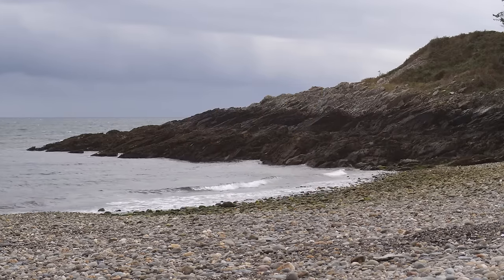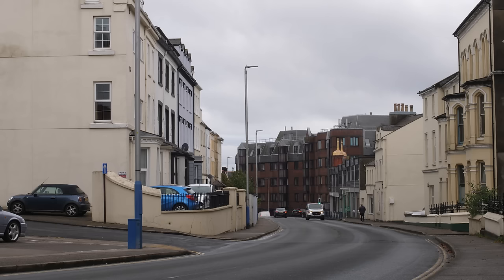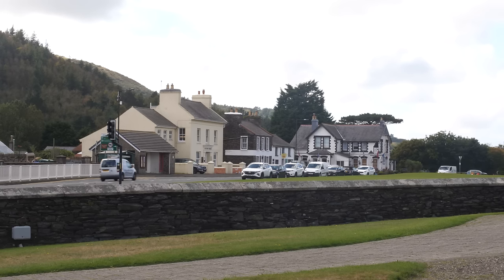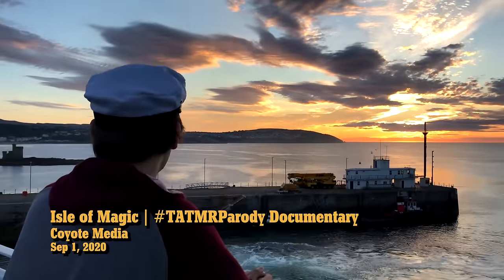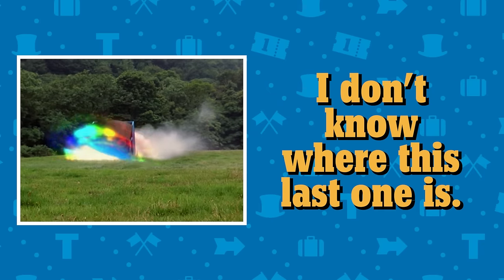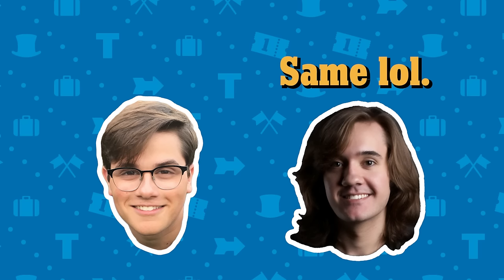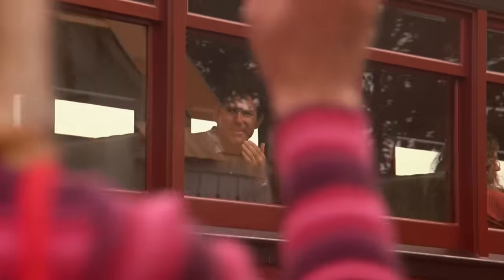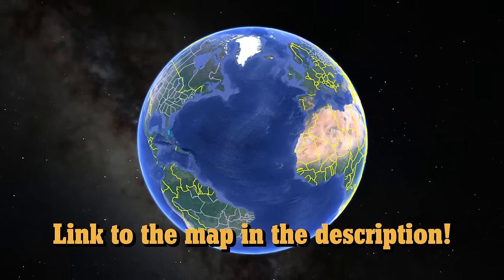Visiting Thomas and the Magic Railroad Filming Locations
Join me as I show you guys a handful of filming locations used in the (slightly disastrous) movie, Thomas and the Magic Railroad!

I shot this video in late 2022, and have been slowly but surely editing this project throughout 2023. Let's pray the next one doesn't take as long!

With thanks to @LarrysLego for providing the voice of """Thomas""".

*Y.D.K.J.: Theme (Organ) - The Jackbox Party Pack 5
*Takarabakoya - The Legend of Zelda: Tri Force Heroes
*Dorothy - Manfred Minnich
*Yessir (Mind that Buoy!) - Club Penguin
*Photo Studio - Tomodachi Life
*Gameplay 2 (From "Blather Round") - The Jackbox Party Pack 7
*Play It Again (Instrumental) - MasterSwordRemix
*Ashley Select Menu - Game & Wario
*Silly Meter 1 - Fissionton's Theme - Toontown Rewritten
*Piklodpedia Treasure Hoard - Pikmin 2
*The Spirit Flute - The Noble Demon
*The Krusty Krab - SpongeBob SquarePants: Employee of the Month
*Lobby (From "Trivia Murder Party 2") - The Jackbox Party Pack 6
*Vacation (America-New York) - Tomodachi Life
*Tutorial (From "Talking Points") - The Jackbox Party Pack 7
*Flutey World Map - Castle Crashers
*Course 2 ~ Four-Eye Square - The Legend of Zelda: Four Swords Adventures
*Lon Lon Ranch - Epona's Theme (Piano Cover) - MusicMike512